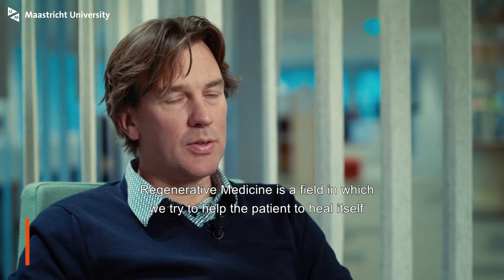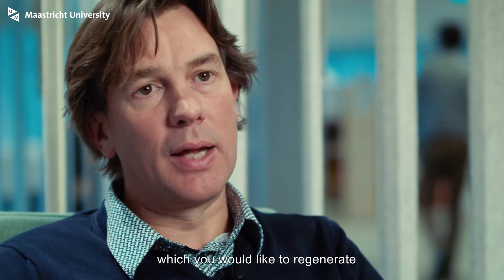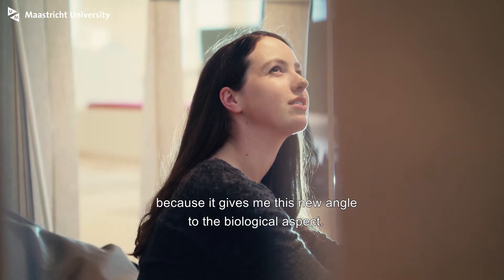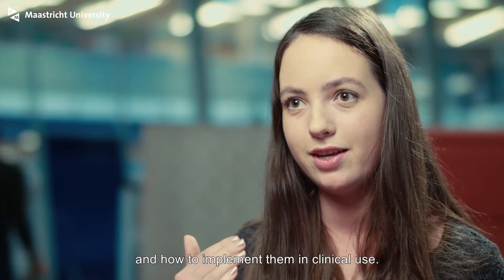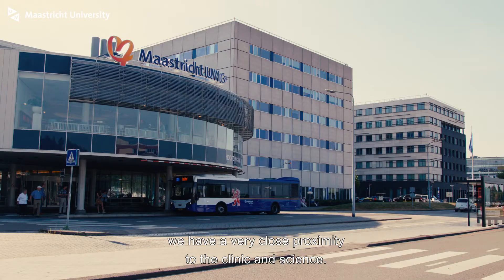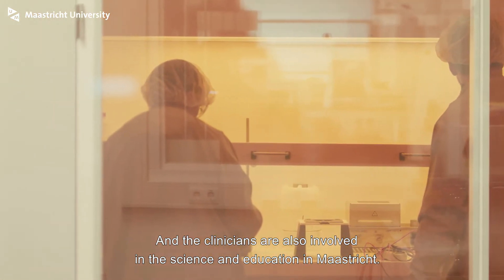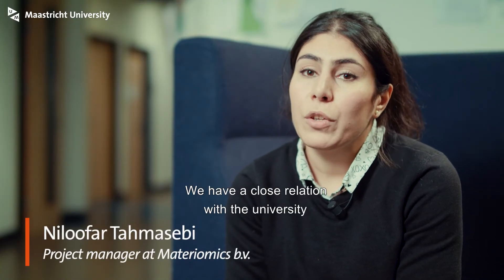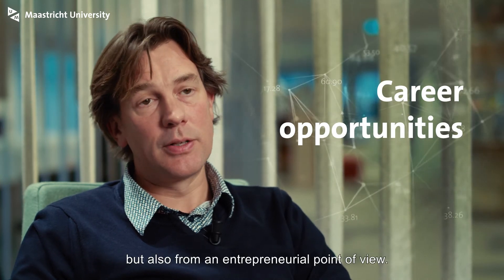Master BMS, specialisation Regenerative Medicine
The master Biomedical Sciences at Maastricht University - FHML has five specialisations. This video explains what the specialisation 'Regenerative Medicine' entails. We hear from the programme coordinator, a student and someone who is already working in the field of this discipline.